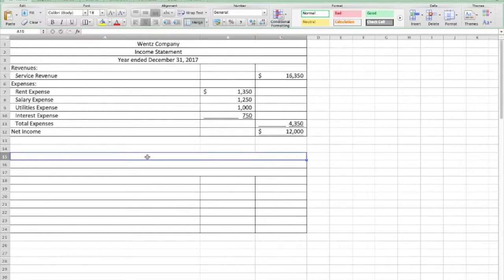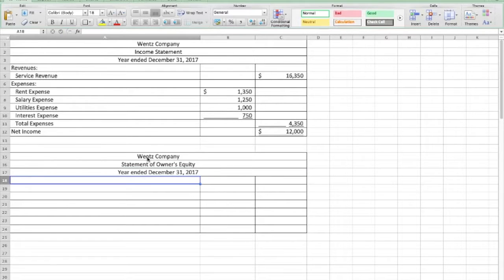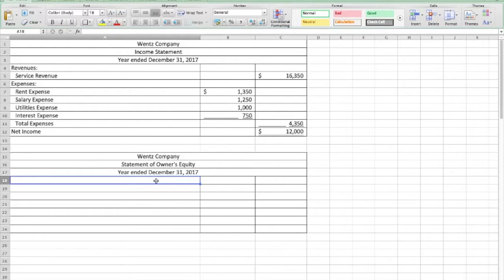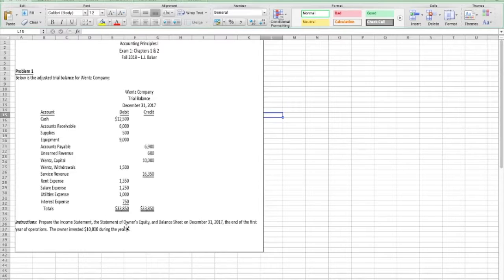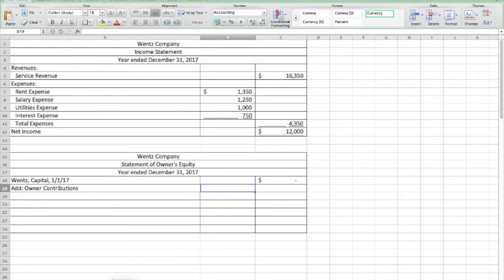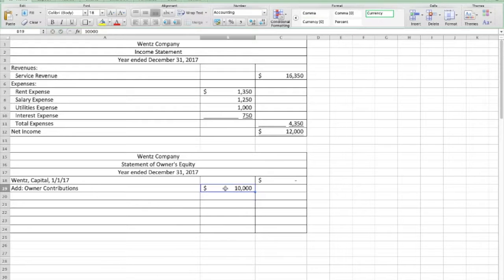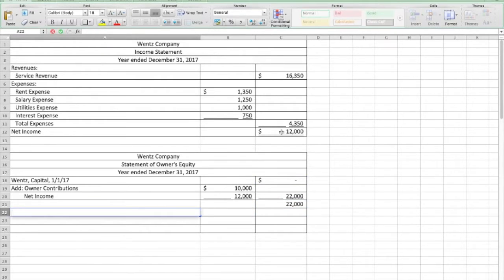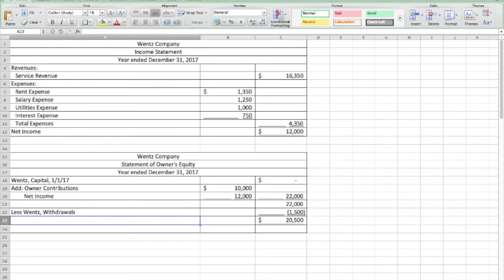Exam 1 Review SOE